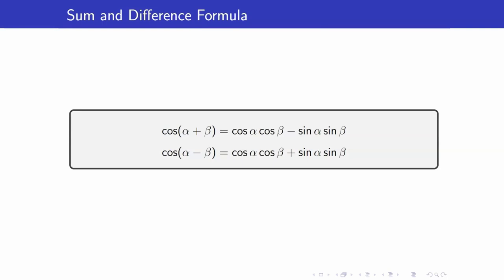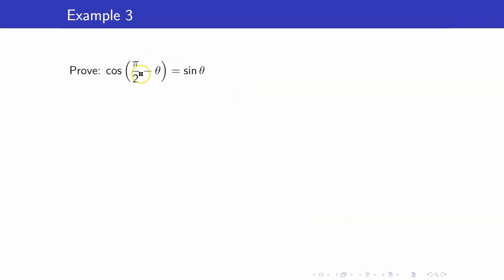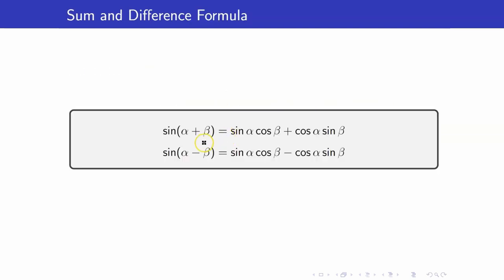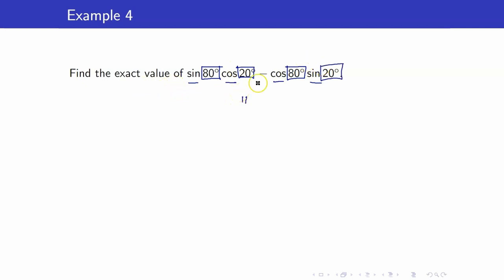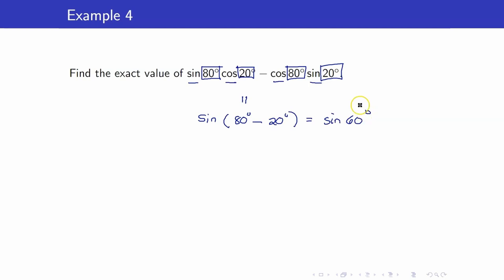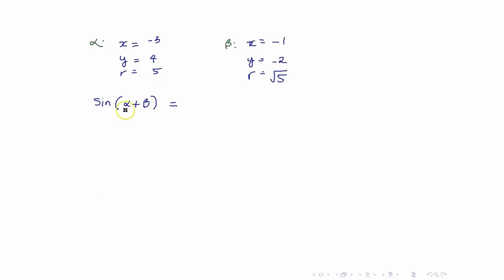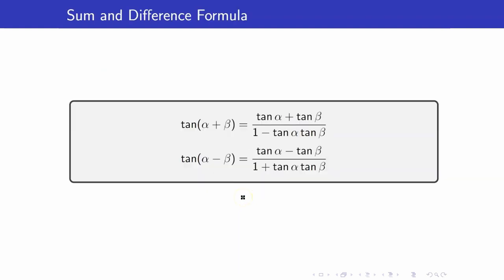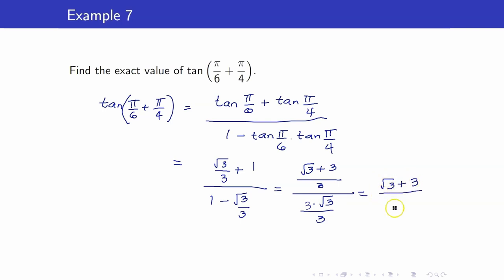Trigonometry Lecture 8 - Sum and Difference Identities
In this trigonometry lecture, I will discuss the sum and difference identities.

🙋‍♂️ Have questions?